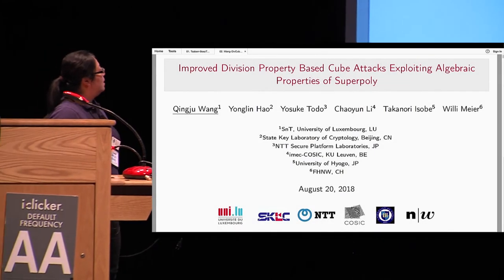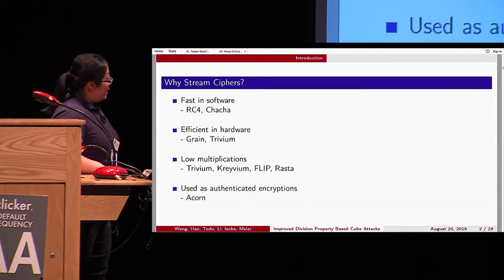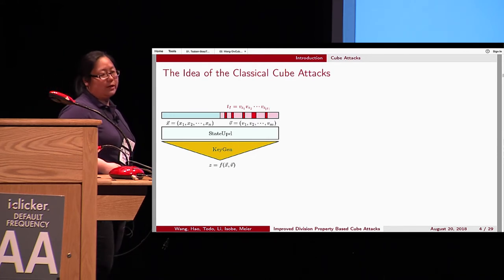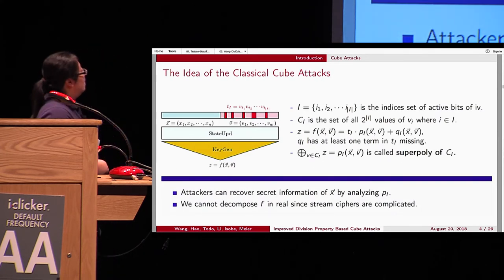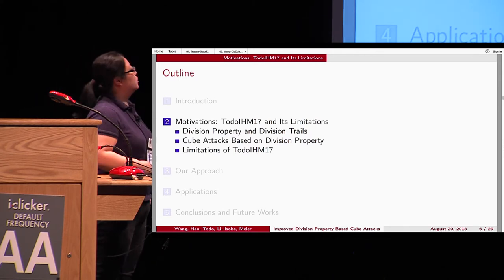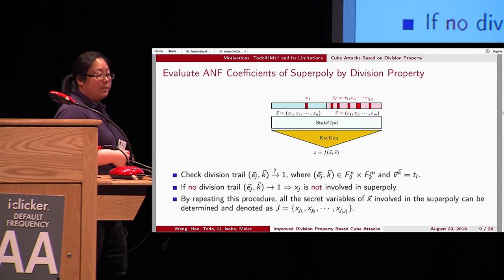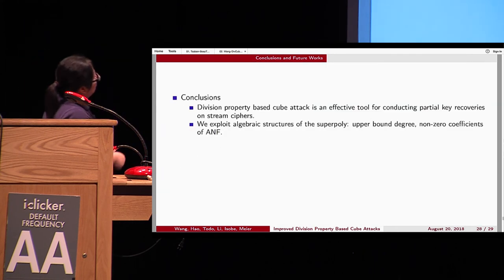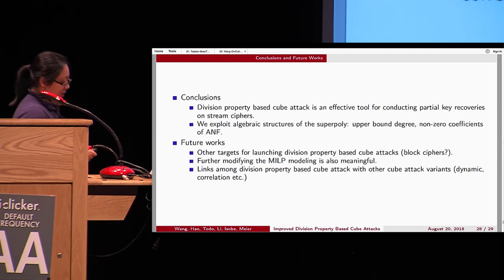Improved Division Property Based Cube Attacks Exploiting Algebraic Properties of Superpoly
Paper by Qingju Wang and Yonglin Hao and Yosuke Todo and Chaoyun Li and Takanori Isobe and Willi Meier presented at Crypto 2018.